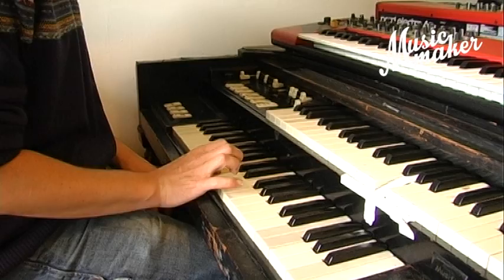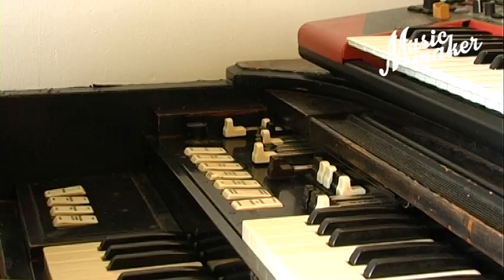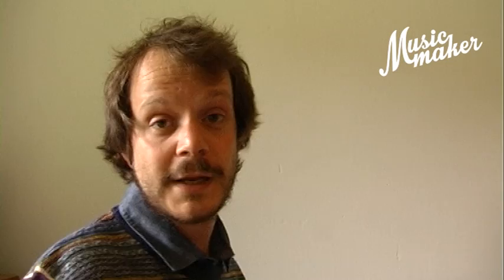Thijs Schrijnemakers over Billy Preston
In Musicmaker 09-2014 vind je onze serie De Mentor waarin deze keer toetsenist Thijs Schrijnemakers vertelt over zijn grote voorbeeld Billy Preston. In dit filmpje laat Thijs zien hoe je Billy's sound benadert.
Idee: De Dravende Gnoe: Stefan Kollee, Timo Kuijpers, Eric Blummel